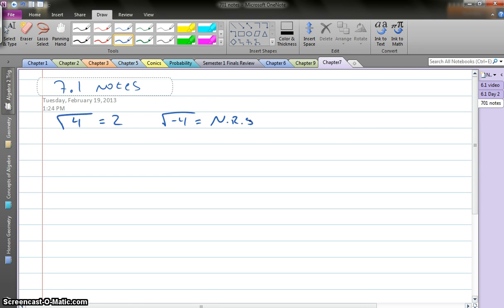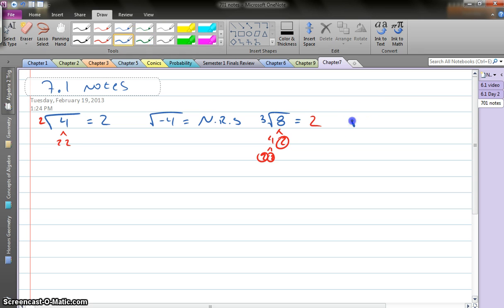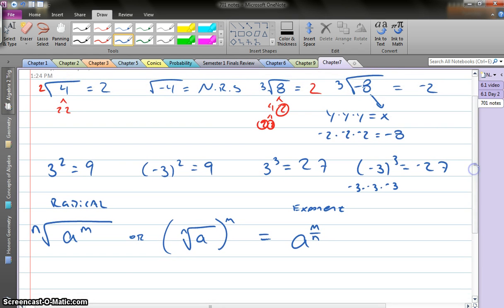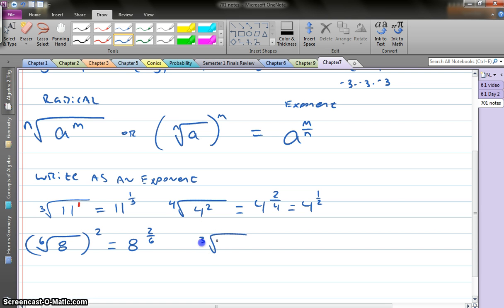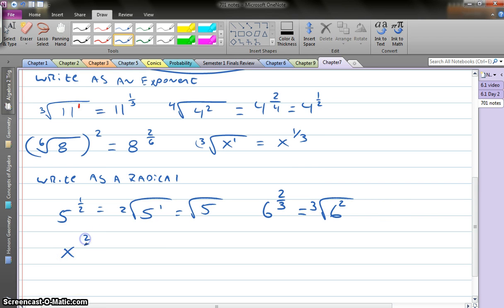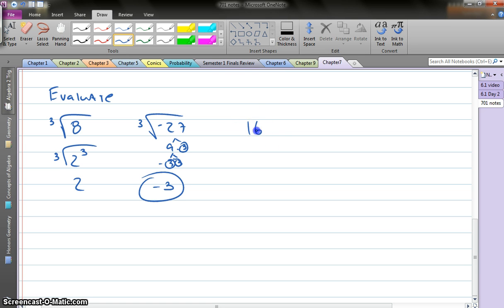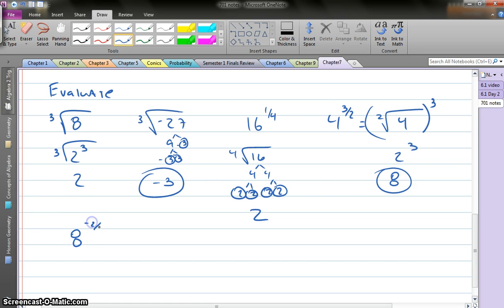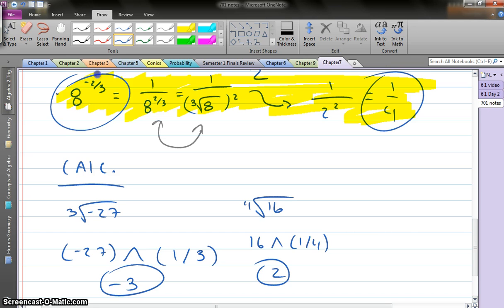7 1 Video